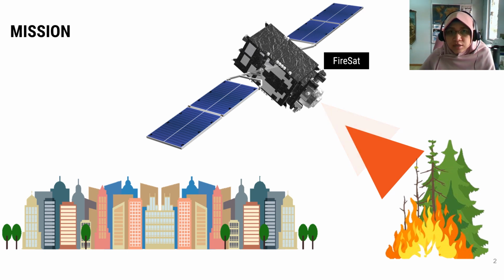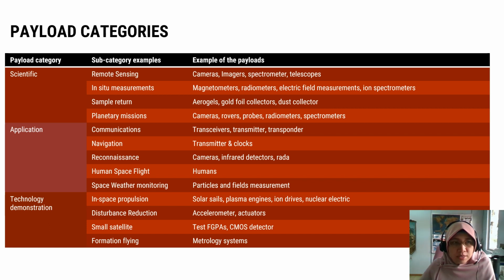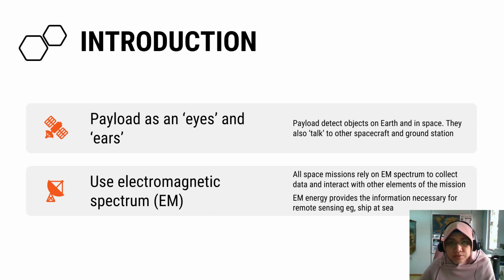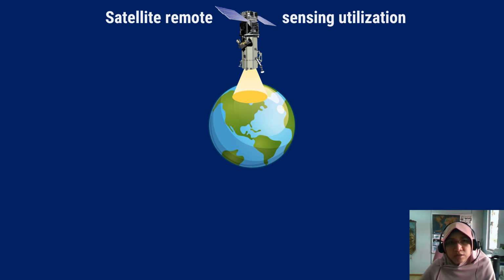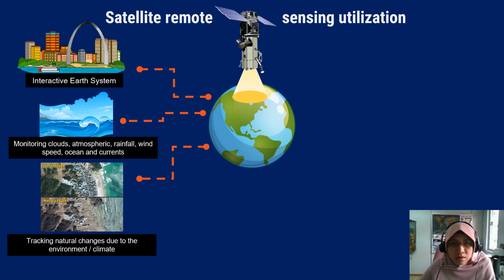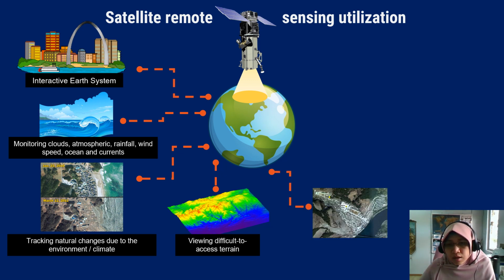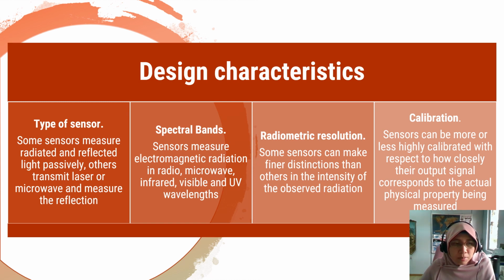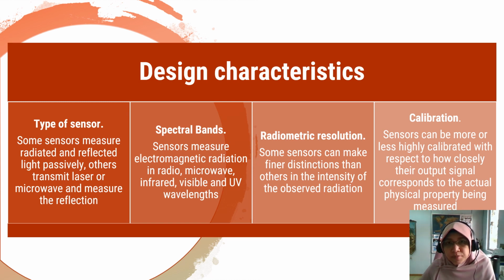03 Payload 01a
Introduction to payload, part #1